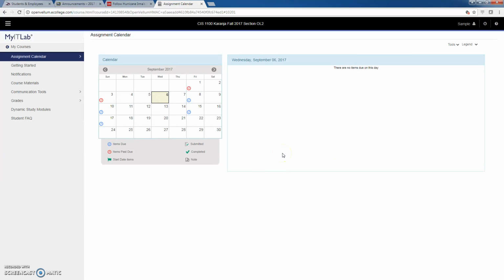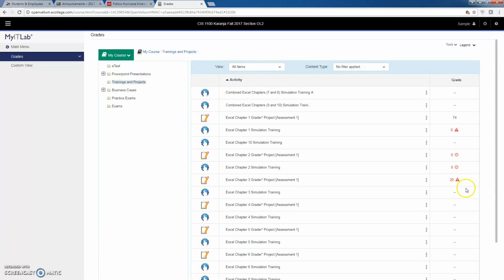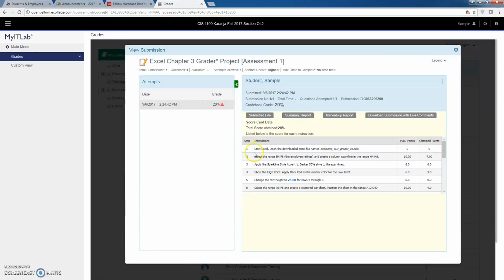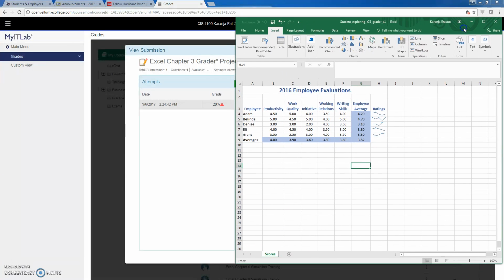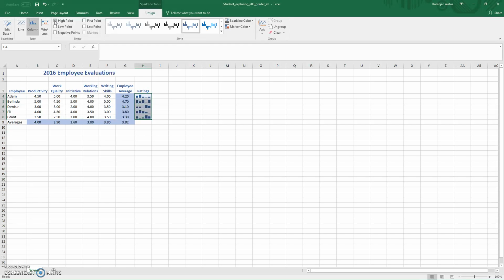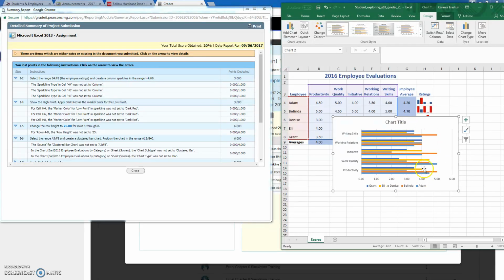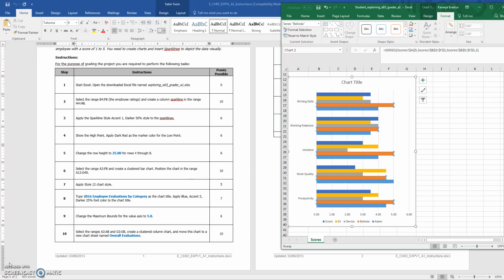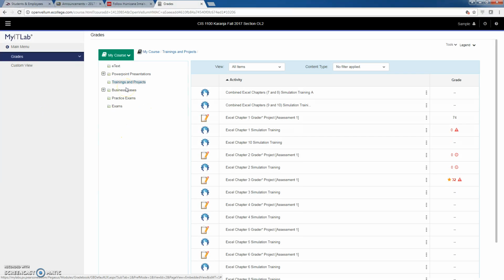How to Improve Your Grader Project Points # 1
Watch this video to get some insights on how to improve your grades in the Graded Projects assignments